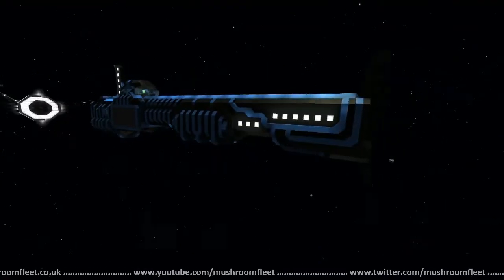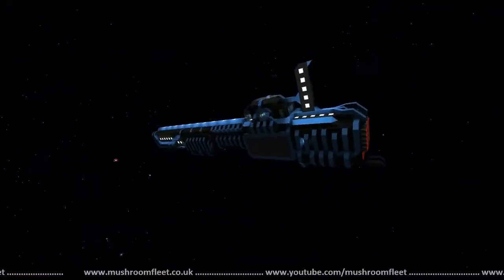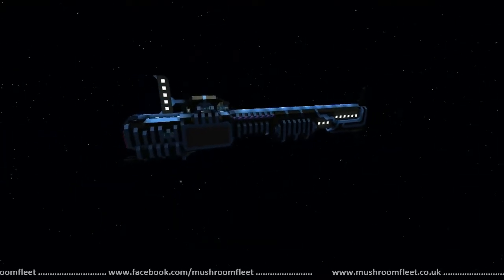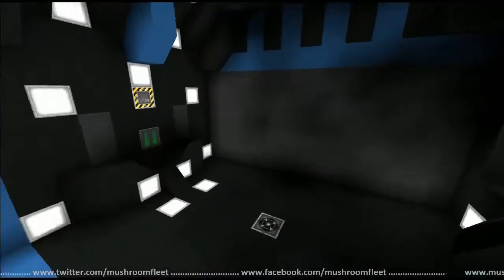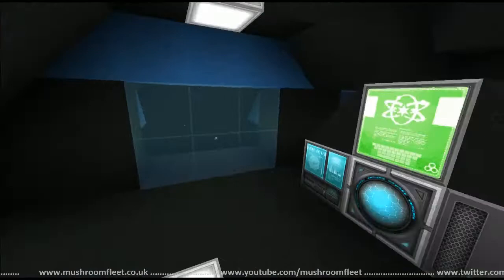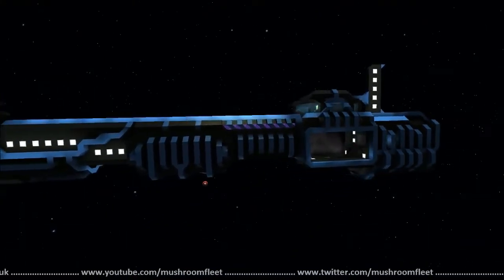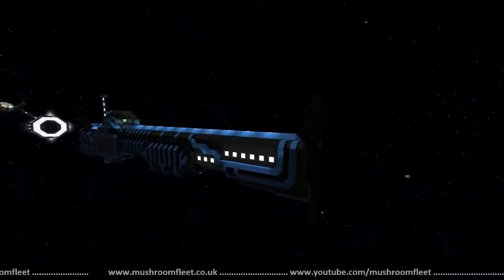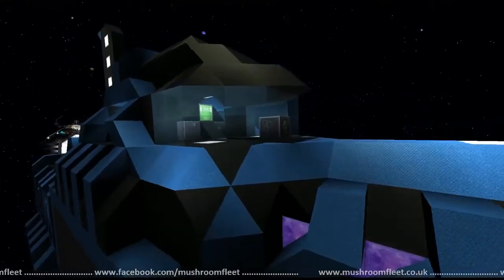Dandallo by SirGillallot